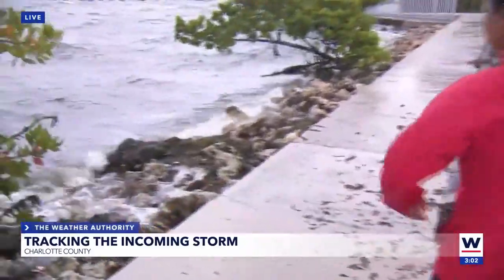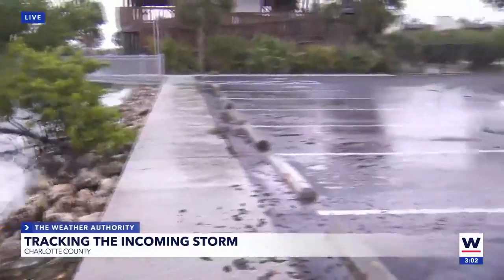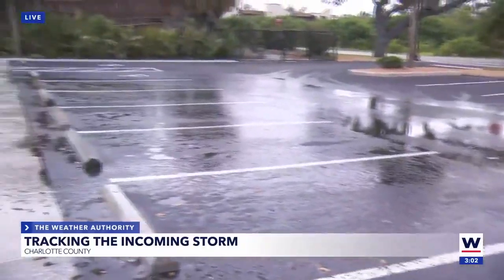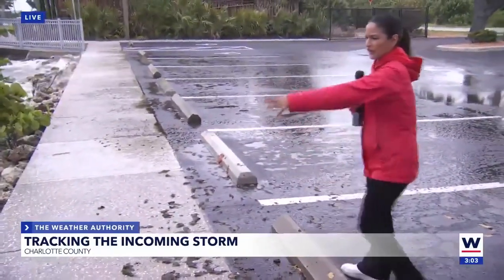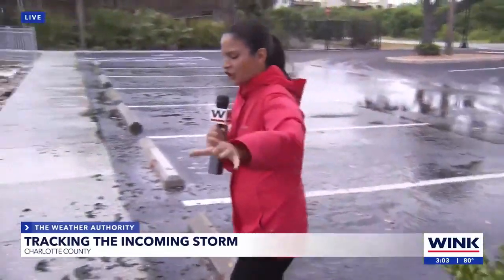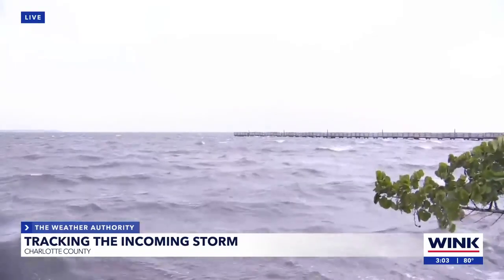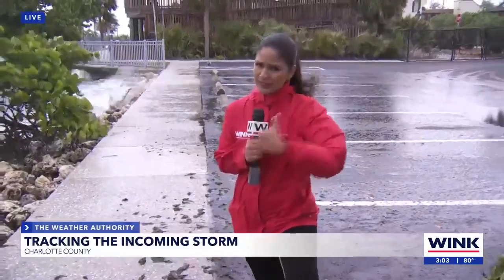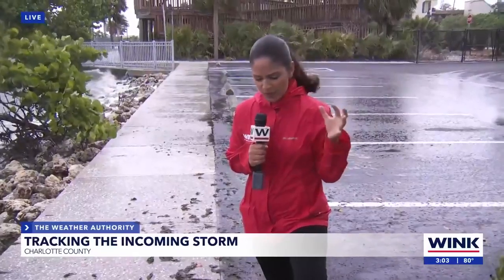Tracking storm conditions in Charlotte County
It's a perfect day to put your hair up in a ponytail because it is windy outside.